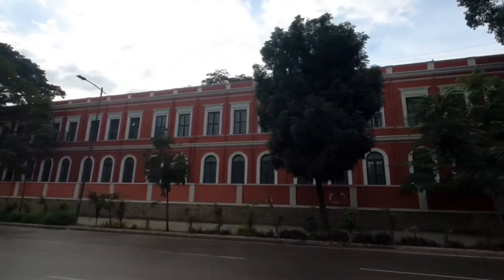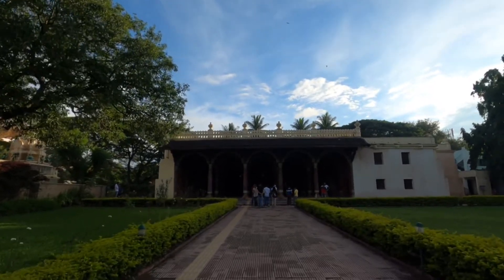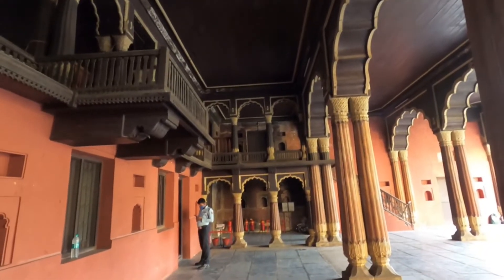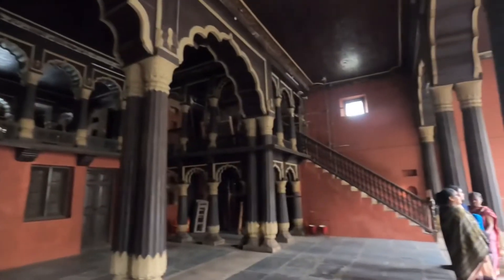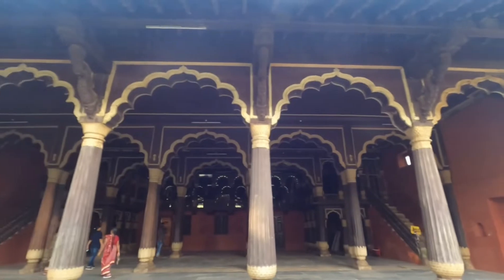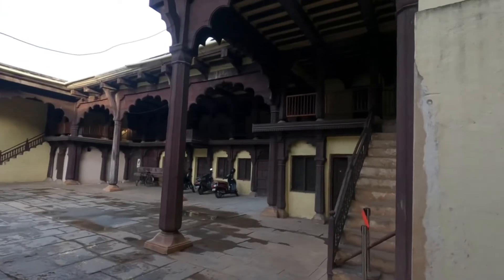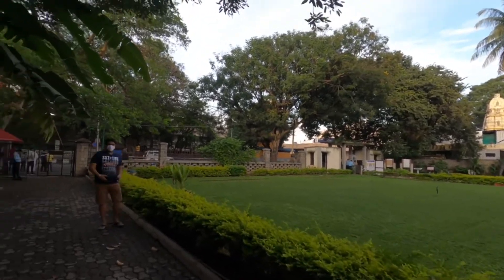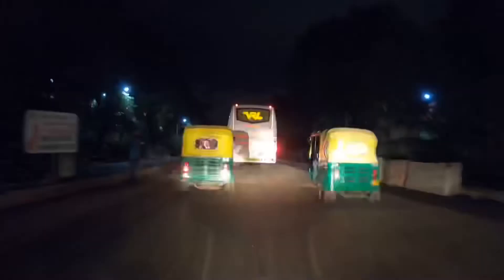Bangalore Diaries - Tipu Sultan’s Summer Palace